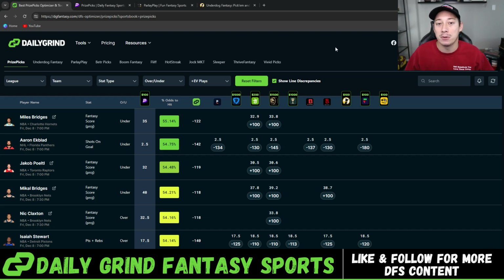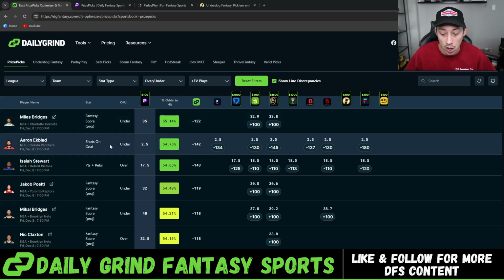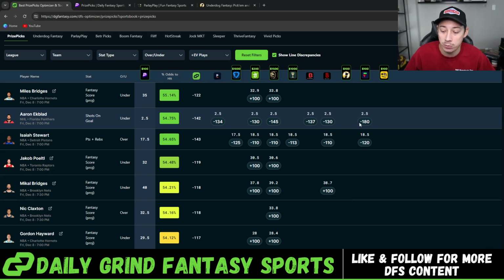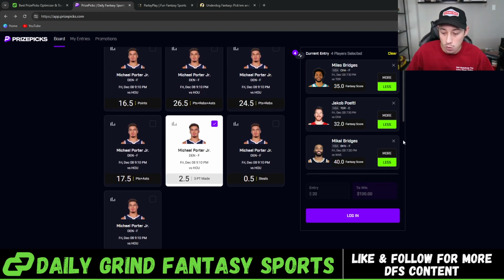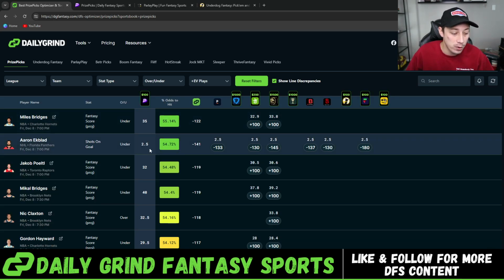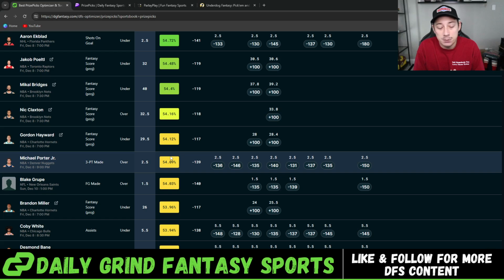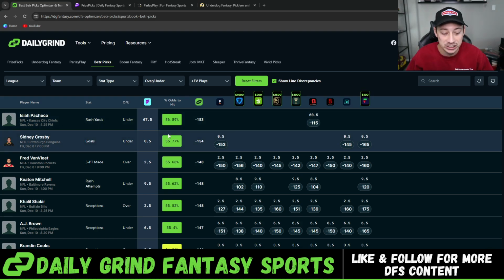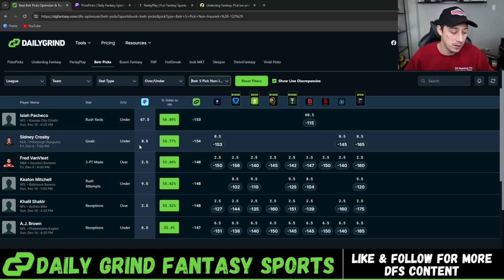TOP PRIZEPICKS NBA PLAYER PROPS for TODAY 12/8! | NFL NHL NBA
The DGF Optimizers make Daily Fantasy Sports easy for you. They take the average of all sportsbooks odds and gives you the best odds. (+EV)

🚨DFS PROMOS🚨

PrizePicks - FREE 100% Deposit Bonus up to $100:
Code: DGF

Underdog Fantasy - FREE 100% Deposit Bonus up to $100:
Code: DGF

Fliff - FREE 100% Deposit Bonus up to $100:
Code: 16295

Sleeper - FREE 100% Deposit Bonus up to $100:
Code: DUSTIN
Sleeper.com/promo/DUSTIN

JockMKT - FREE 100% Deposit Bonus Up to $100:
Code: DUSTIN